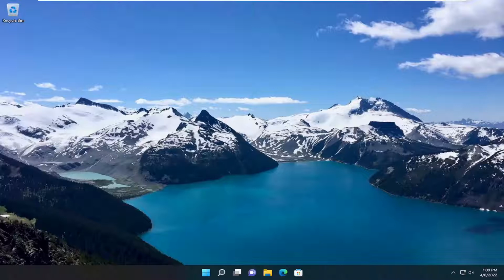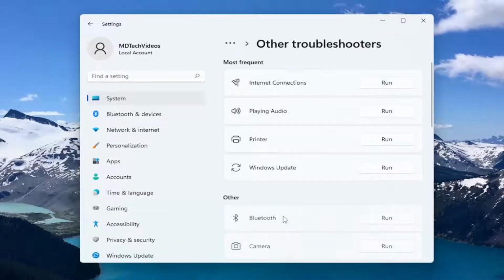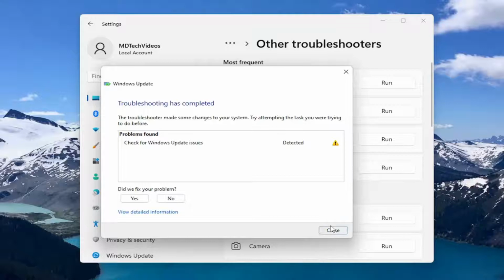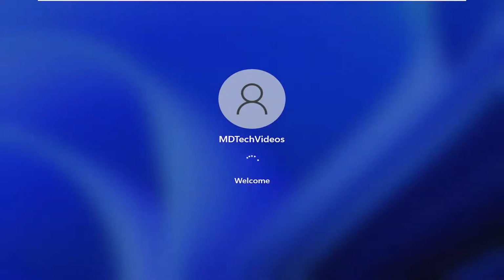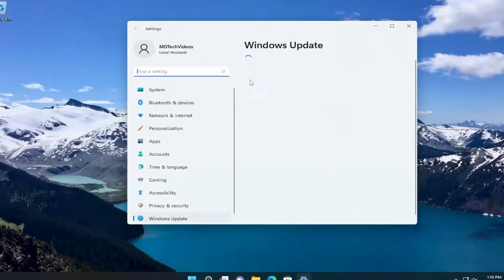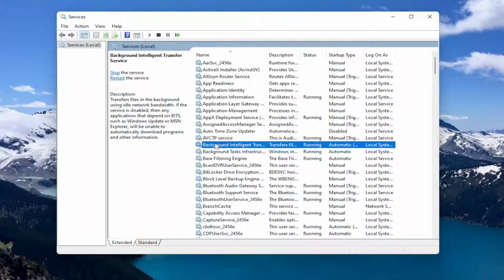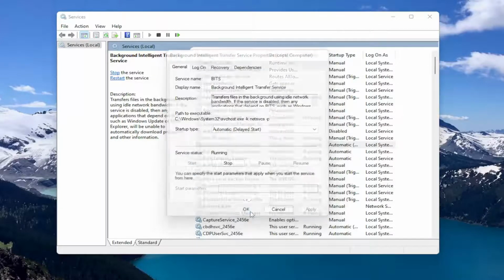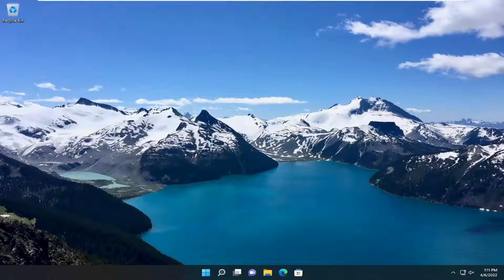Fix Windows Update Error 0x80240016 on Windows 11/10 [Tutorial]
Are you encountering the error code 0x80240016 when trying to install Windows updates? If so, this post is intended to help you. In this tutorial, we will provide the most suitable solutions you can try to remediate the issue.

Some users are encountering the 0x80240016 whenever they need to install a critical, cumulative, or feature update on their Windows 10 computer. This issue is reported to occur with a variety of different updates.

Most often, error 0x80240016 indicates that Windows is missing some files required by Windows Update to perform the update. When an error code such as this appears, Windows cannot finish updating the operating system. Other common reasons may include incorrect user input and accidentally deleted files from the registry that now cause system malfunctions.